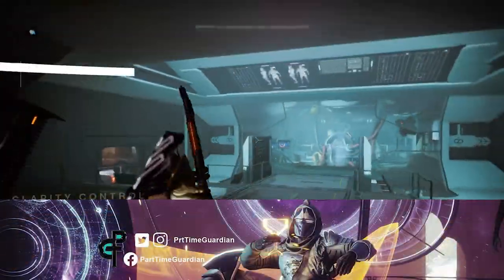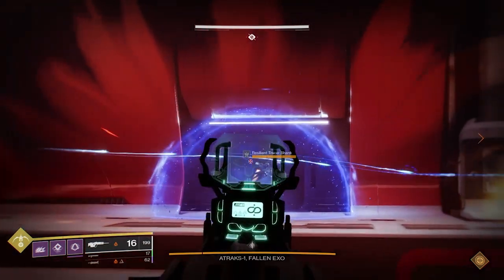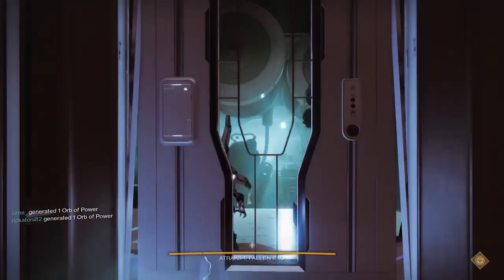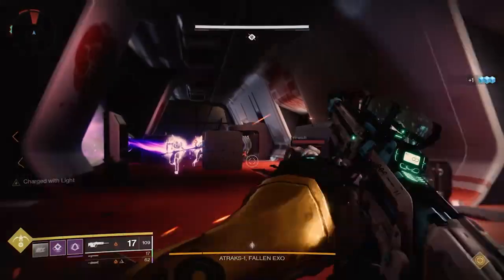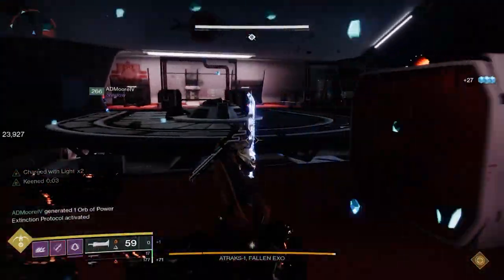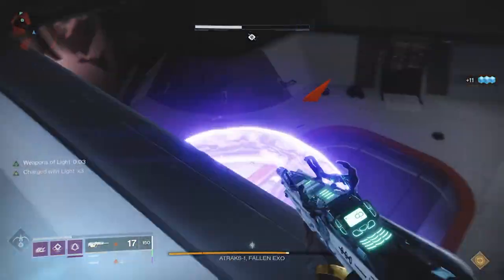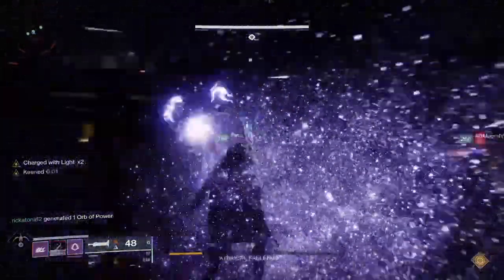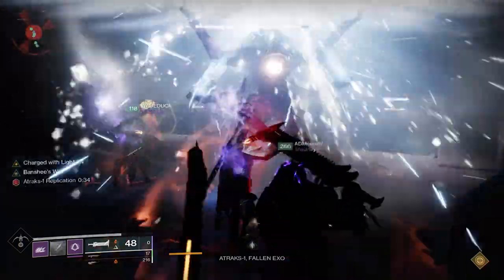Easiest Method Copies of Copies Challenge from Deep Stone Crypt.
In this video PartTimeGuardian will discuss the new copies of copies challenge  within the Deep Stone Crypt raid in the new beyond light dlc for Destiny 2.  With this super easy method learn how to juggle atracks replicant buffs and maximize dps on atraks-1 with lament to easily clear this challenge.  Grab your copies of copies triumph today and defeat the 2nd destiny 2 raid challenge.